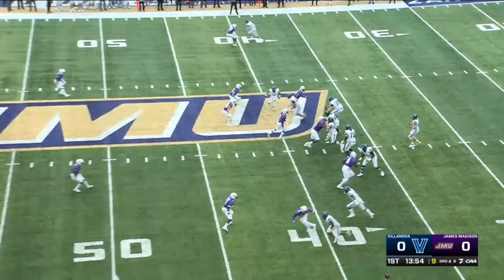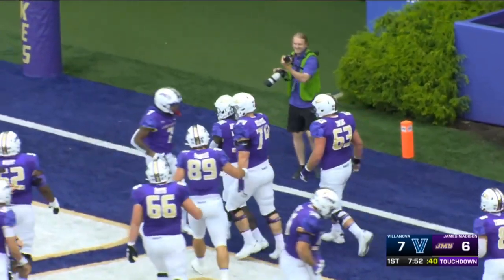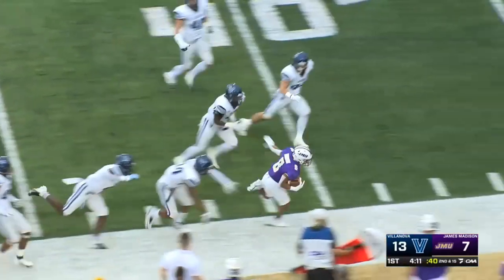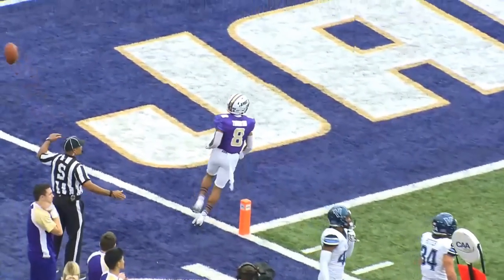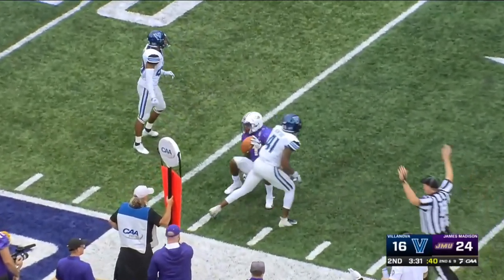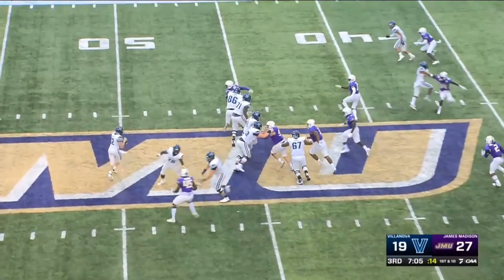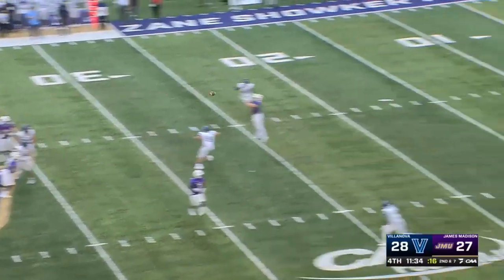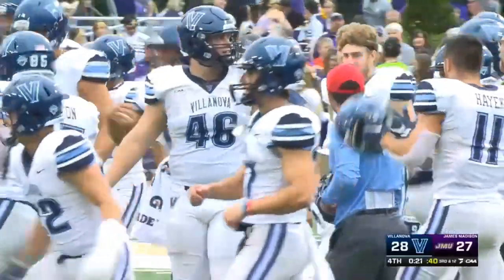#11 Villanova at #3 James Madison | FCS Week 6 | 2021 College Football